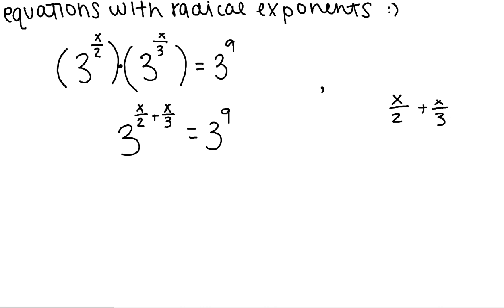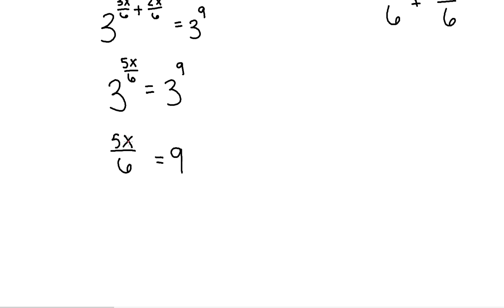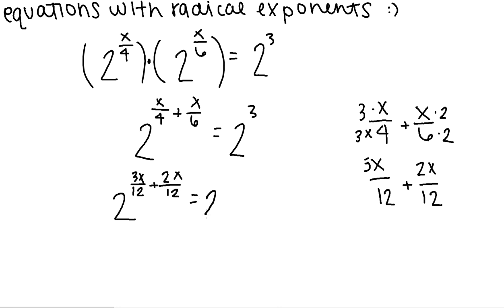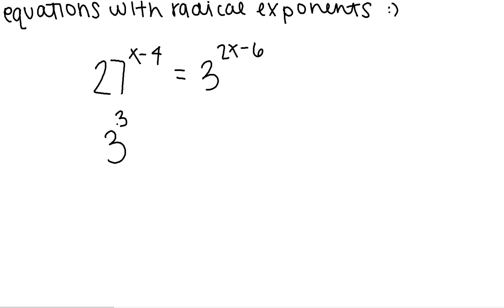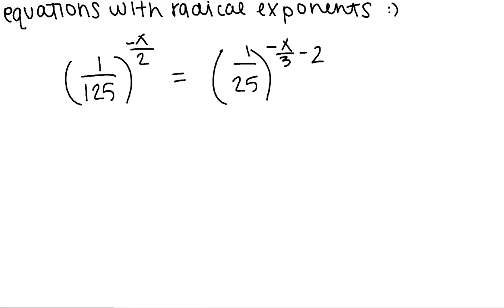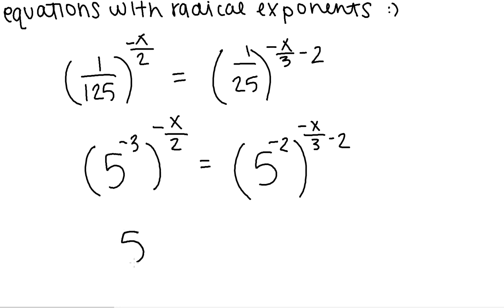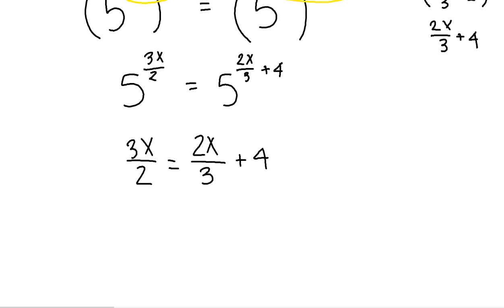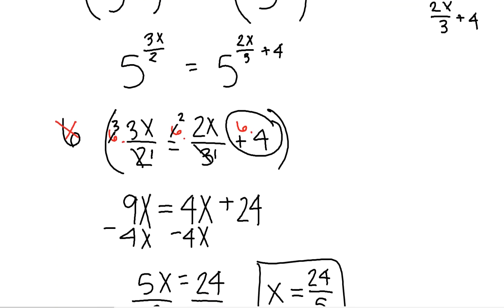Equations with Radical Exponents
Do me a favor & take a deep breath. Tell yourself how proud you are of yourself for CHOOSING to learn, even when you could get away with not learning. I promise you that you will have the upper hand next year because of the work you are putting in now!